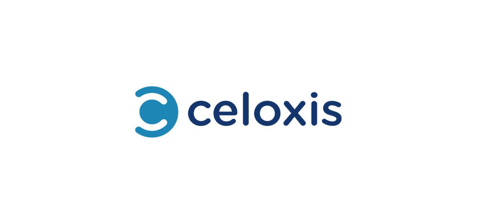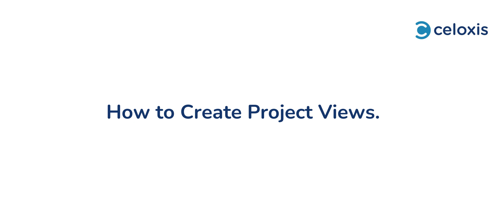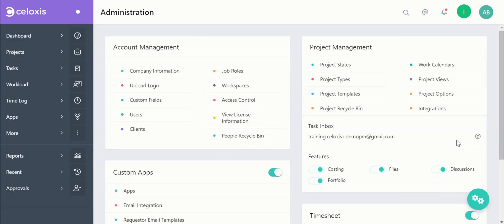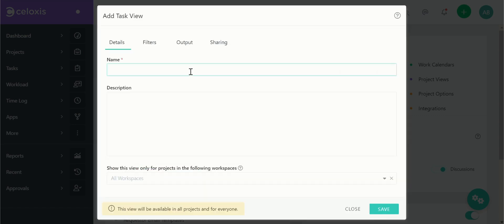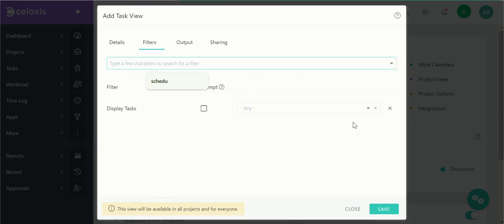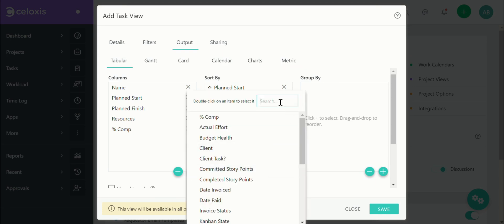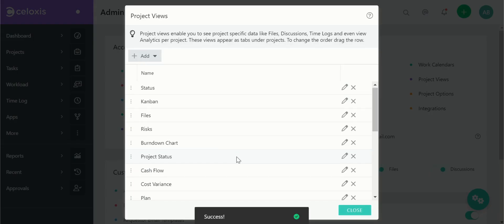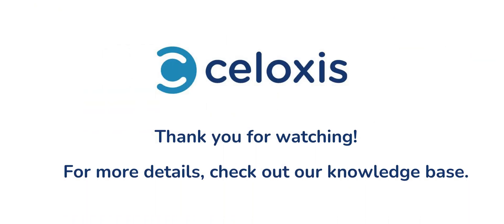How to Create and Customize Project Views in Celoxis Project Management Tool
Welcome to Celoxis Learning! In this quick and informative tutorial, we’ll guide you through the process of creating project views in Celoxis. Project views are a powerful tool that allows you to organize project-specific data such as files, discussions, time logs, and trends under individual tabs, all tailored to meet your project management needs.

What You’ll Learn:

- Accessing the Admin Panel: Log into your Celoxis account as an admin user and access the “Project Management” section to set up project views.

- Creating a New Project View: We’ll show you how to click the “Add” button, select a report type (e.g., tasks), name the report, and set workspace-specific restrictions if needed.

- Customizing Filters: Learn how to customize filters to display the exact data you want, such as adding a “Schedule Health” filter set to “At Risk” and displaying tasks set to “In Progress.”

- Selecting Output Formats: Celoxis offers various output formats, including tabular, Gantt, card, calendar, chart, and metric views. We demonstrate setting up a tabular view with a priority column.

- Setting Up Sharing Options: Control visibility and access by configuring sharing settings for your project view.

- Reordering and Accessing Your View: Once saved, you can reorder your project views and access them directly within your project tab for streamlined project management.

By the end of this video, you’ll know how to create and customize project views to suit your project needs and maximize your efficiency in Celoxis PPM Software.